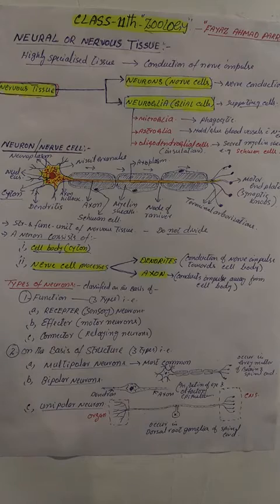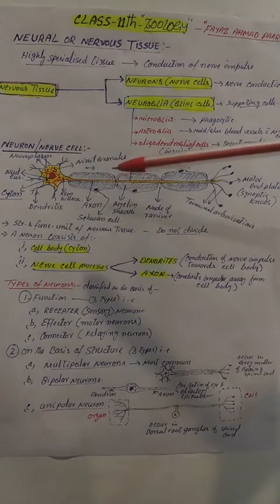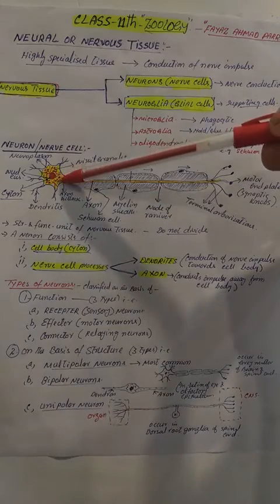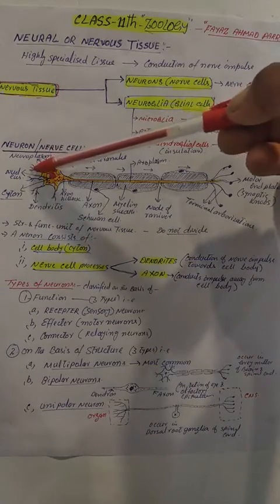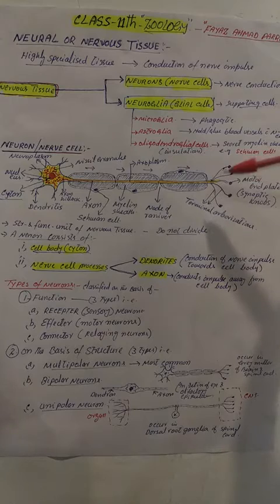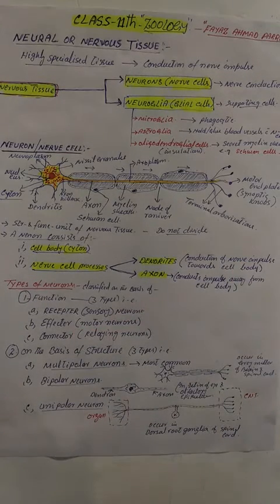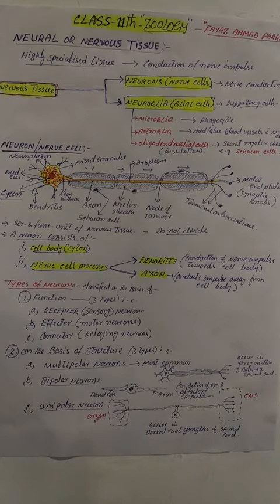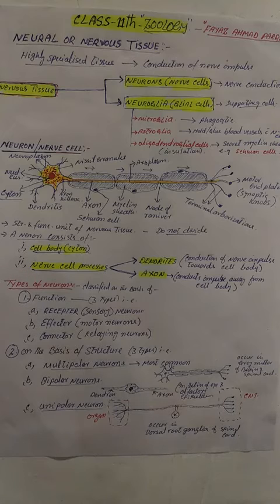NERVOUS TISSUE (Class 12th ZOOLOGY)